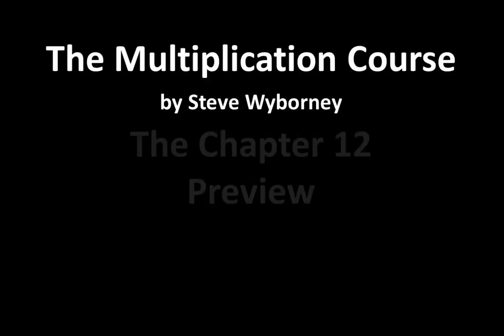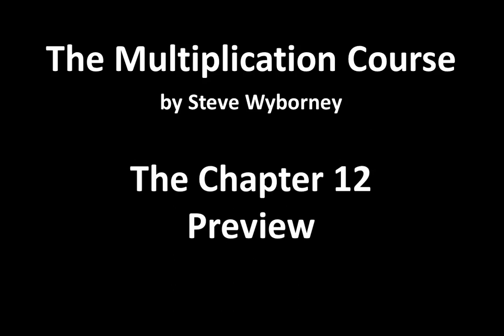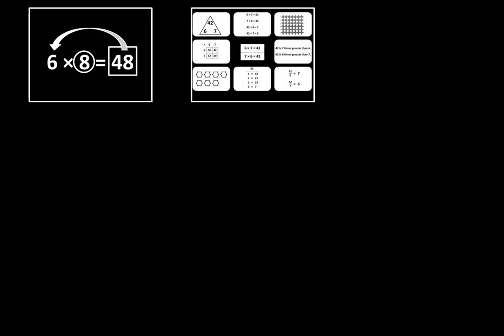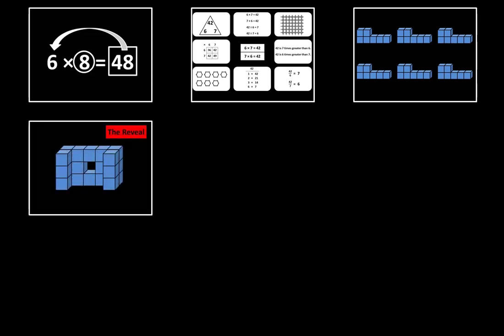The Chapter 12 Preview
This is a quick preview of some of the lessons and activities in chapter 12.